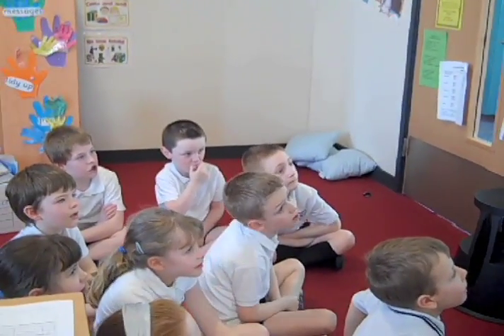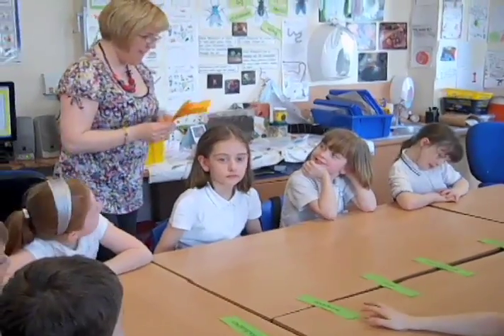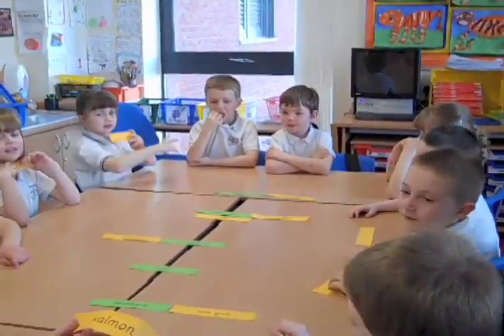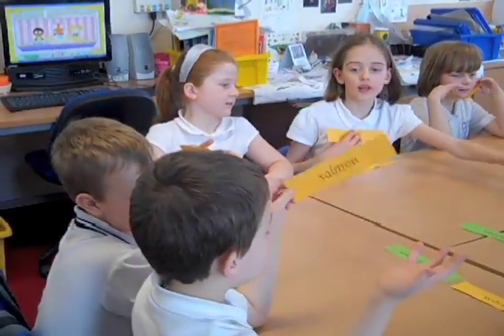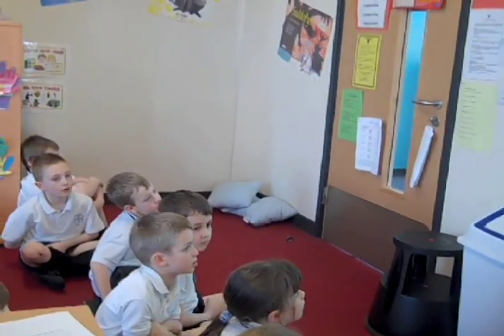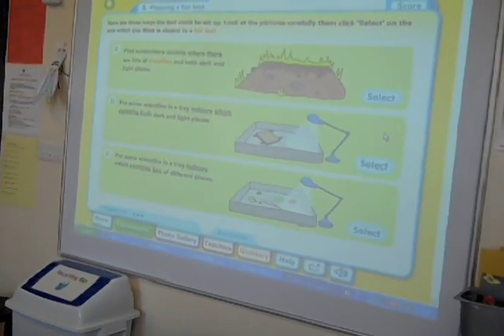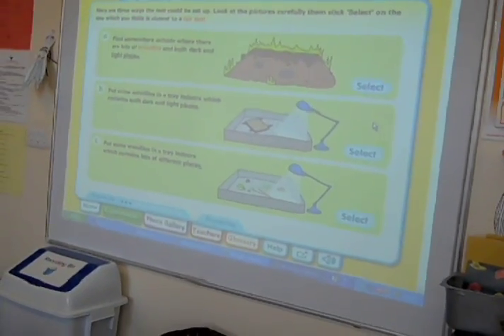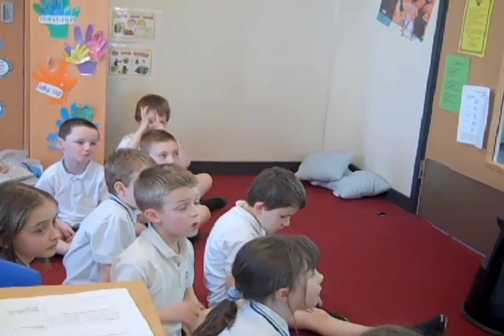Townhill Primary School investigates habitats using BPES YSI: Super Science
The YSI: Super Science activity Surviving Environments is shown in use by primary school pupils. YSI: Super Science is a free online Science resource from the BP Educational Service.